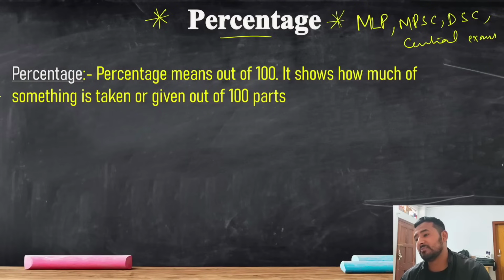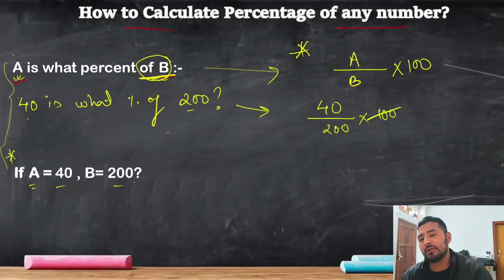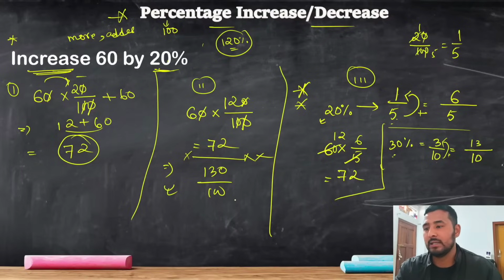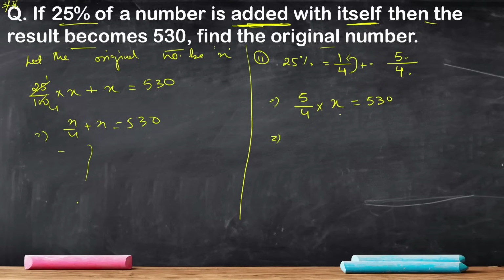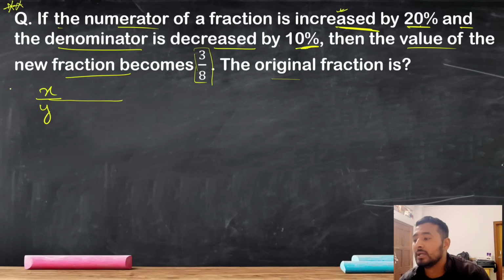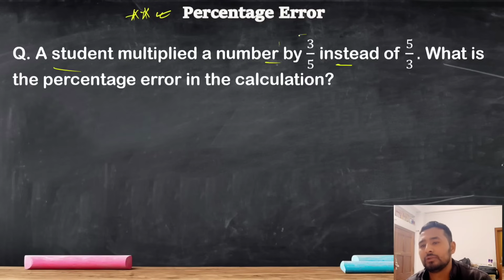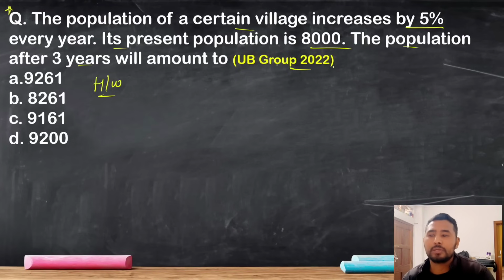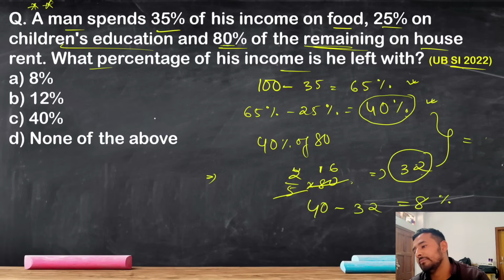Percentage | Maths | Full Concept and Tricks